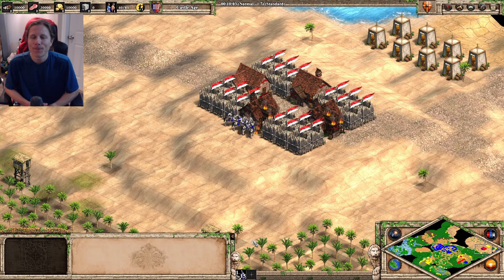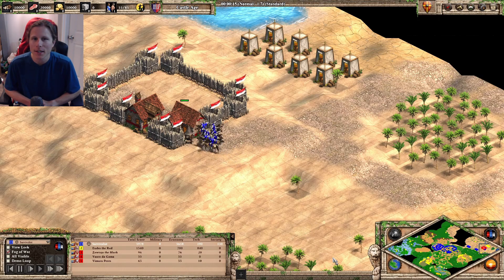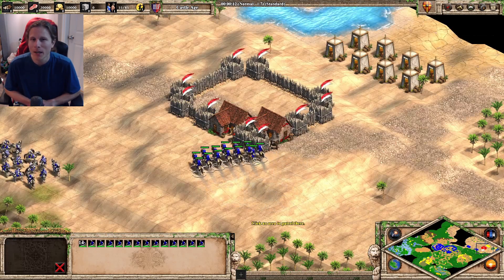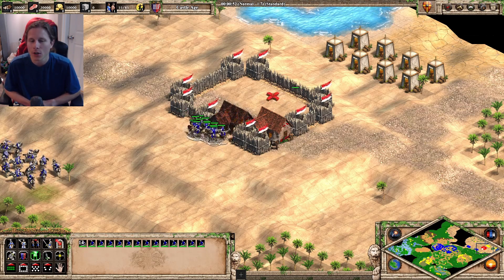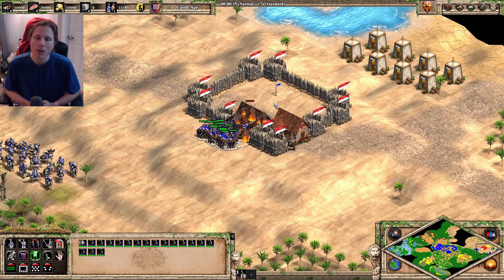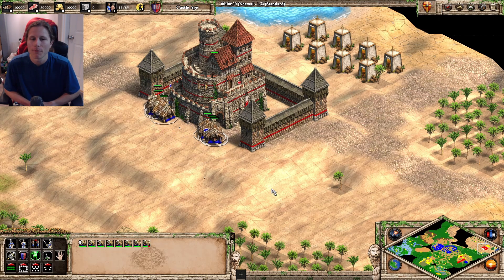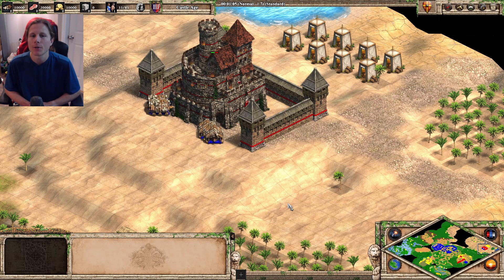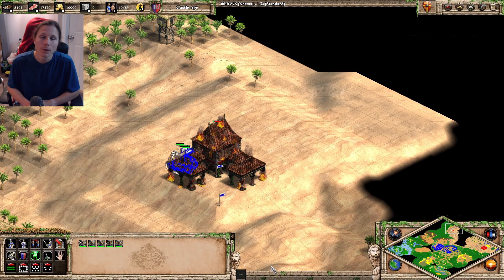Maximizing Melee Unit Damage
If you want to get more than 4 units attacking a building at a time, make sure to practice this micro technique.